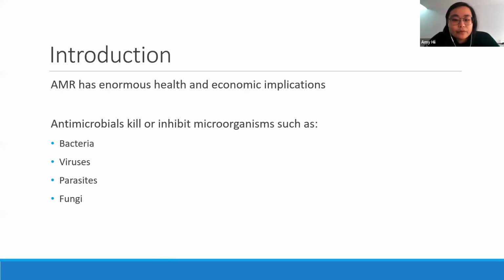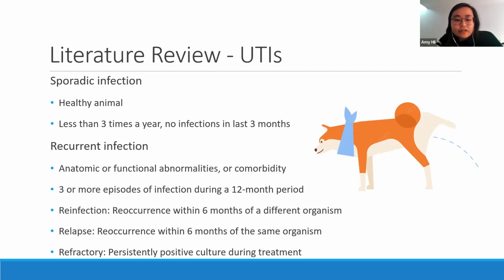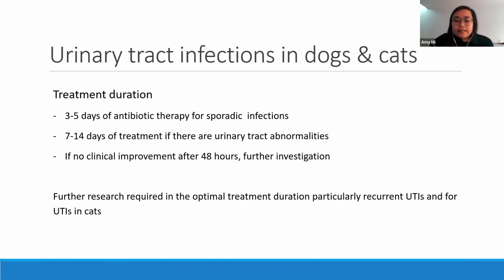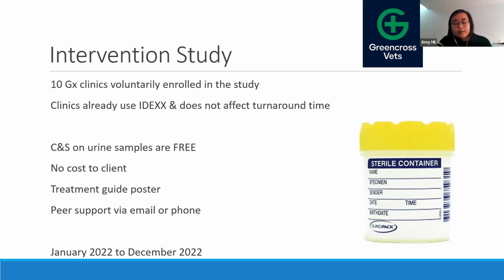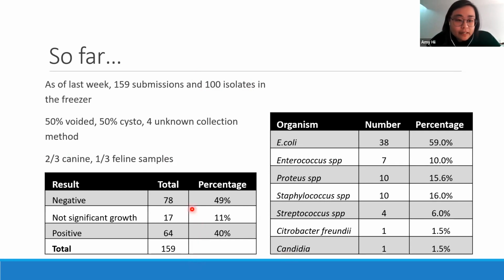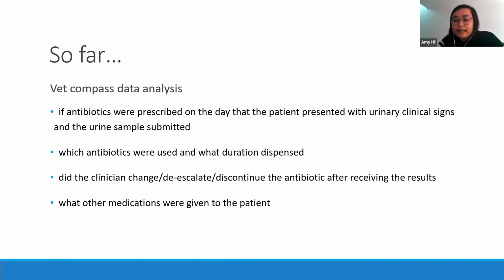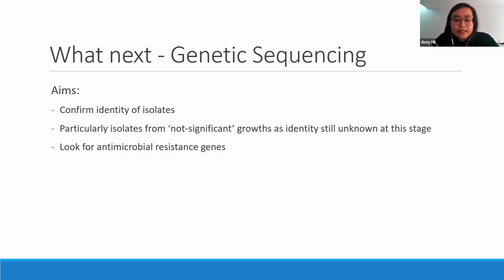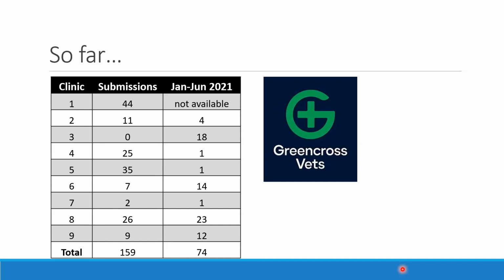Antimicrobial resistance in urinary tract infections in dogs and cats, by Ms Amy Hii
Presented on Monday 11 July 2022

Presenter: Ms Amy Hii

Host: Prof. James Gilkerson BVSc PhD

Topic: ‘Antimicrobial resistance in urinary tract infections in dogs and cats'

In This Talk: All dogs and cats with urinary tract disease should have culture and sensitivity testing (C&S) performed on their urine samples to confirm the presence of infection and to guide antimicrobial selection. In this talk, Ms Amy Hii discusses a study aimed at examining how providing free C&S affects general-practice veterinarians’ antimicrobial prescribing.

About the Presenter: Ms Amy Hii is a current PhD candidate (2022) with the Melbourne Veterinary School.